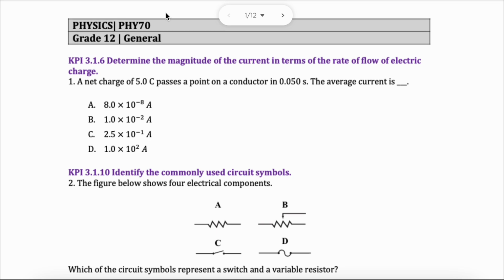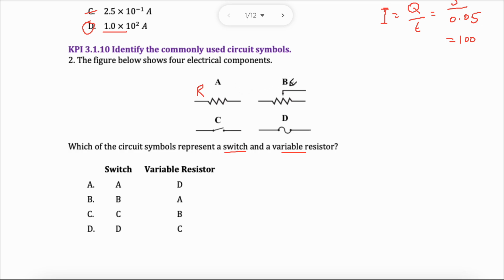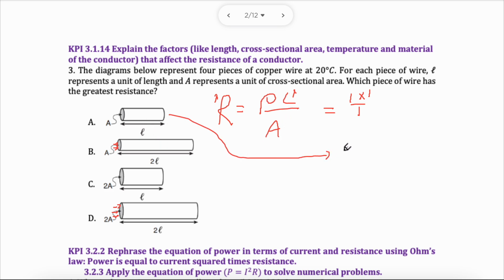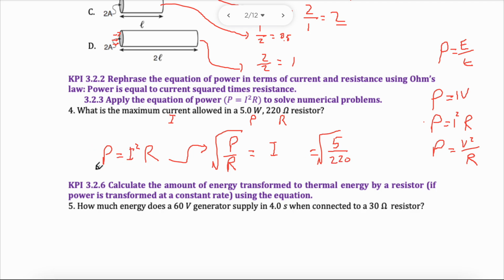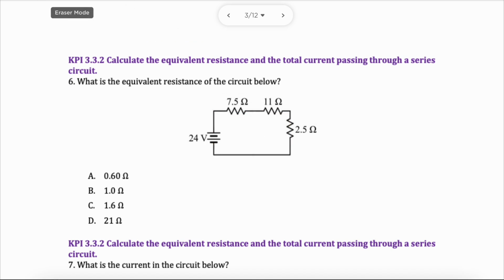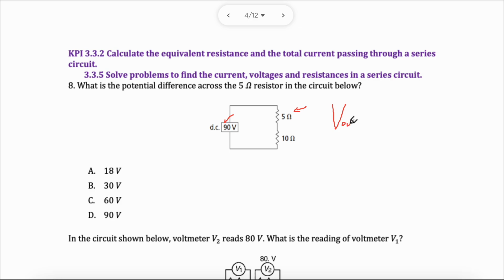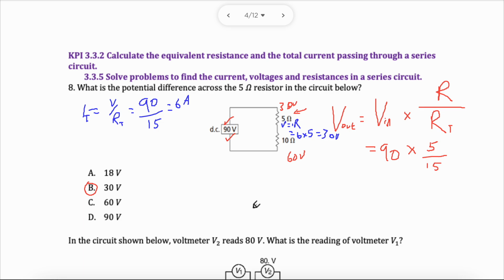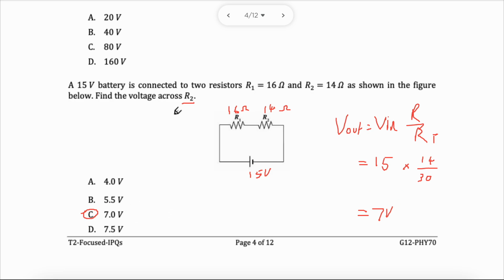G12 GEN - Series circuits and Power EOT2 focused questions (part 1) 2024/25